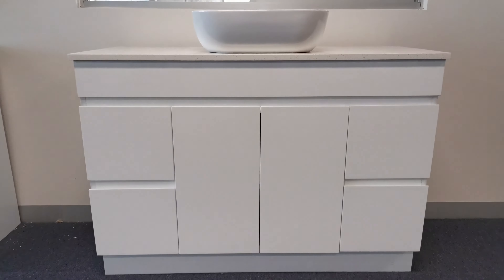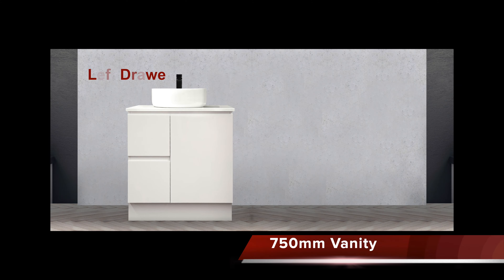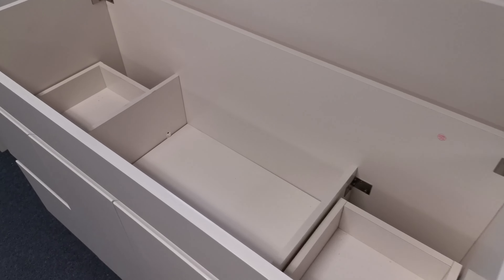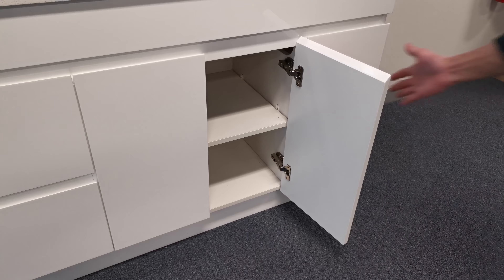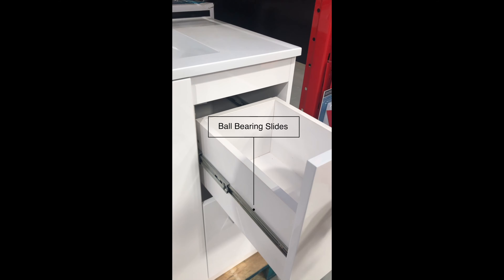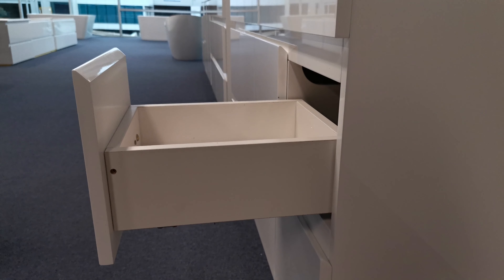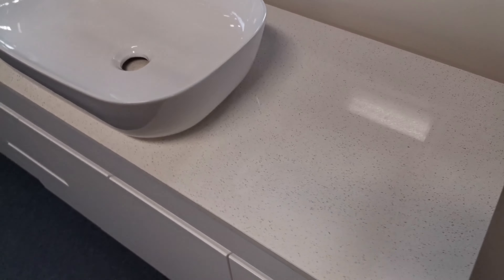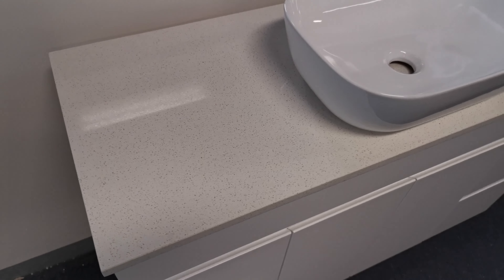Arova Bathroom Vanity Luca Range White Floor Standing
Have you ever wanted a simple and modern bathroom without compromising quality or storage space? If so, the LUCA collection of vanities by Arova are the ones to go for. This Luca bathroom vanity is a great value unit packed with quality and features.

Features:
    Clean and  simple outline with finger pull and overlay doors & drawers
    Solid construction full cabinet body with 16mm moisture resistant melamine and 18mm MDF
    Premium soft close hinges and drawer slides
    Water proof 2-pack polyurethane finish
    Gloss white surface that is easy to clean
    Large storage with height adjustable shelf
    Completed with a 1st quality ceramic basin top with overflow
    Over hanging ceramic top that prevents wall retaining on the cabinet
    Pre-assembled & ready to install